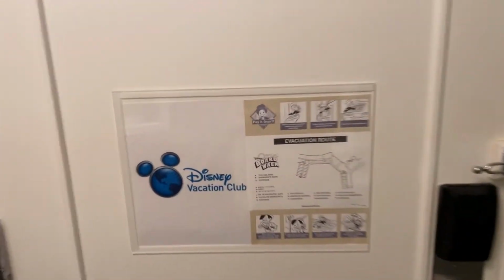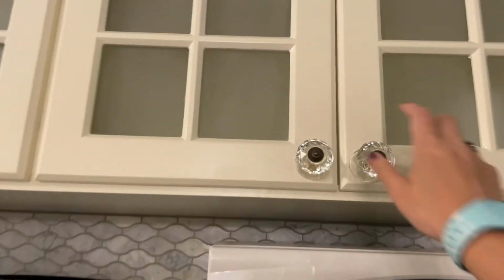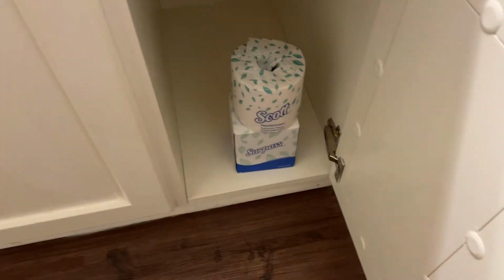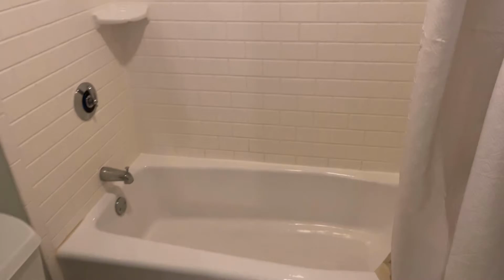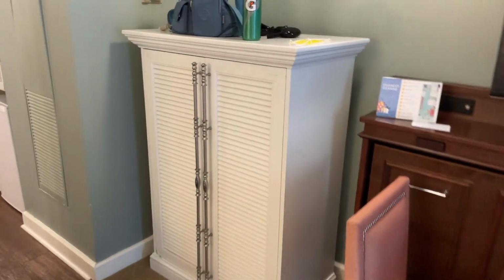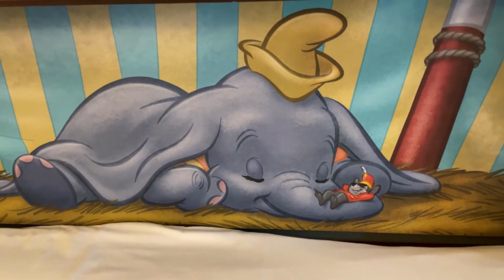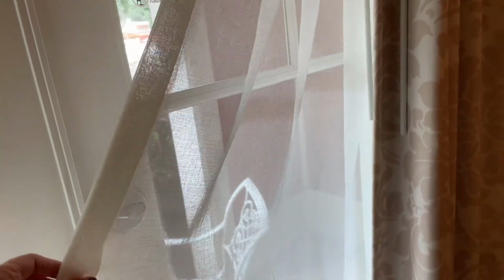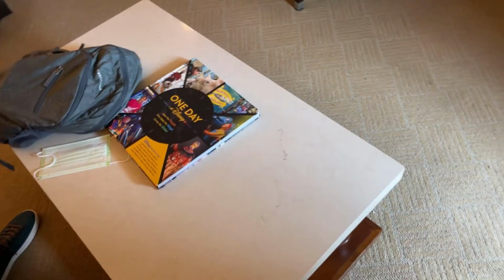BoardWalk Villas Standard View Deluxe Studio Room Tour & Opinions | Disney Vacation Club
During our fall 2021 trip down to Walt Disney World we stayed for 3 nights in a standard view deluxe studio at the BoardWalk Villas! This was a super cheap room (only 9 points on a weeknight!) and a very ideal location on Crescent lake for a few nights of our stay. Come along as I show you a brief tour of the room and offer some opinions.

Your support of my YouTube endeavor is much appreciated! Also you can tell the length of the trip is starting to get to my head as I made a few verbal mistakes here (like calling the tub the sink, haha). You know what I mean though! And if you don't let me know and I'd be happy to clarify. Thanks for your patience with my vacation brain! xoxo, Jacqueline

0:00 Introduction
0:22 Front entryway and kitchenette
2:55 Bathroom sink area, closet, and bathroom, and thanks to the wonderful CMs
Differences between a hotel stay and a DVC stay:
6:24 Bed and main living space, patio for room 1044
13:07 Opinions and wrapping up

Information is accurate the day of filming; information subject to change as updates are made.